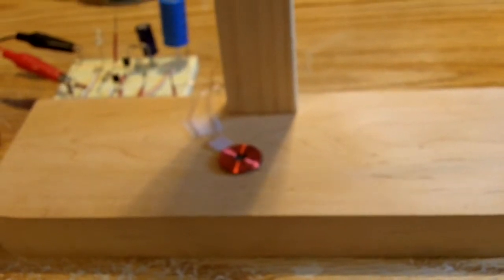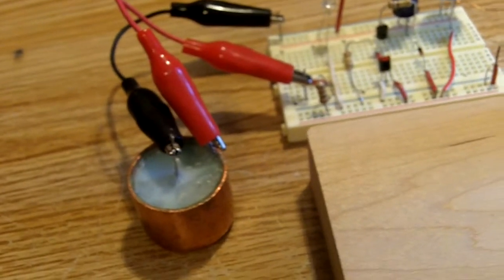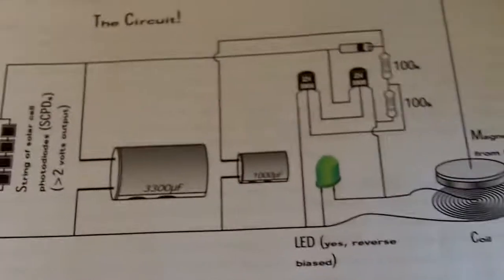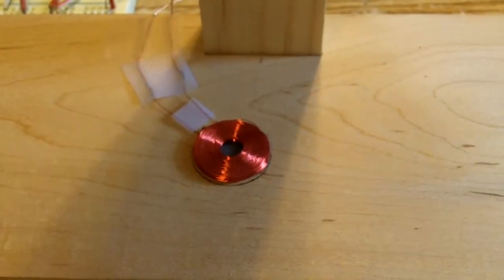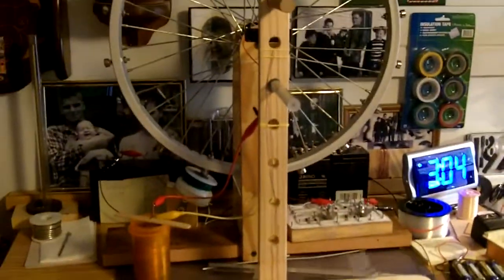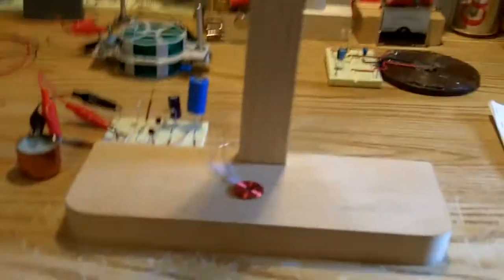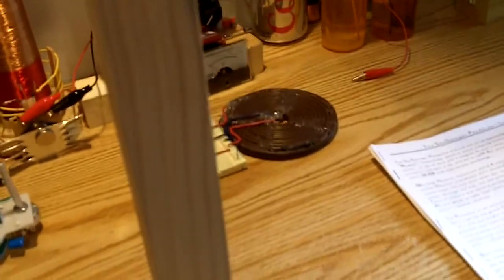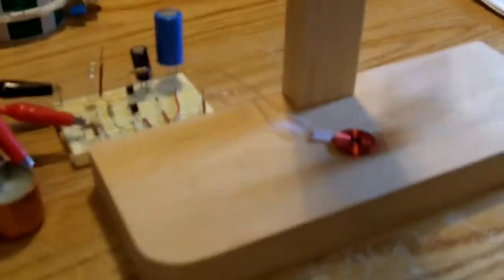Glue powered pendulum.MOV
Pendulum of doooom